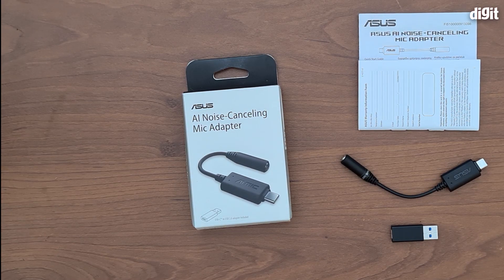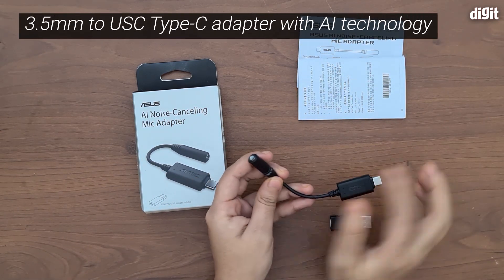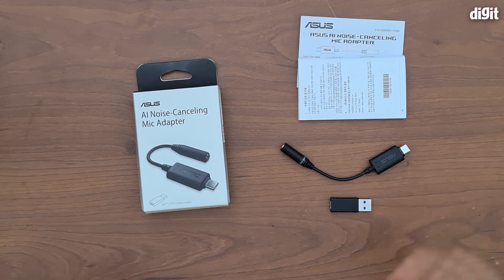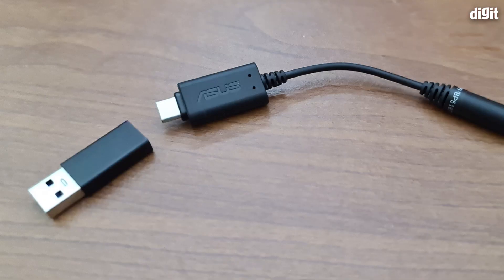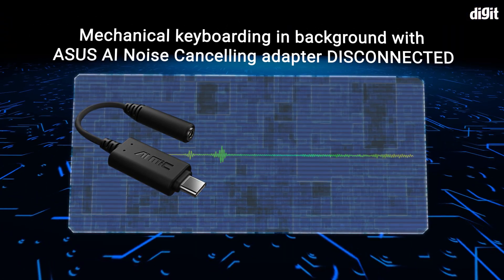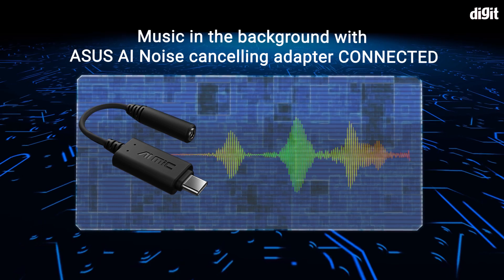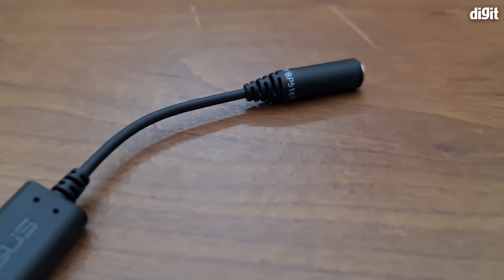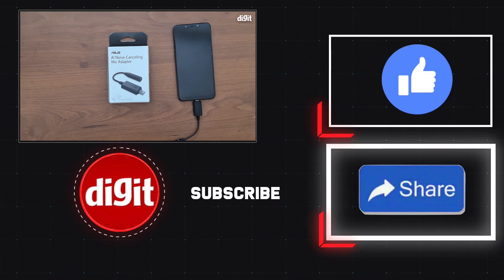ASUS AI Noise Cancelling Microphone Adapter Overview and Testing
The ASUS AI Noise Cancelling mic adapter suppresses environmental noises, allowing you to have a distraction-free gaming session. According to ASUS, the AI-enabled adapter is trained to supress approximately 50 million background sounds. So, if you are in a room with loud fans, AC drone, or other such sounds, it should do a job good of suppressing them. We test out the adapter with a few common background sounds to see how it works.